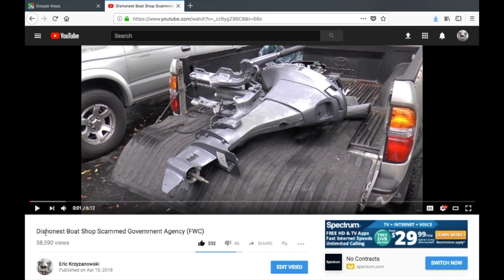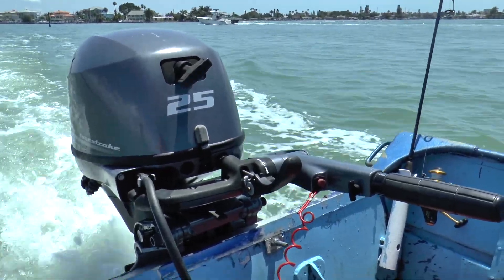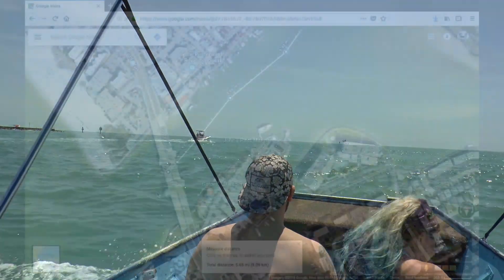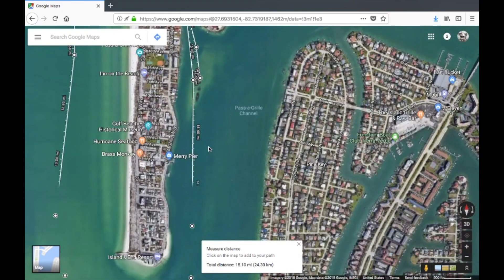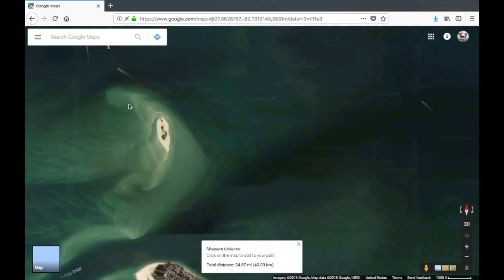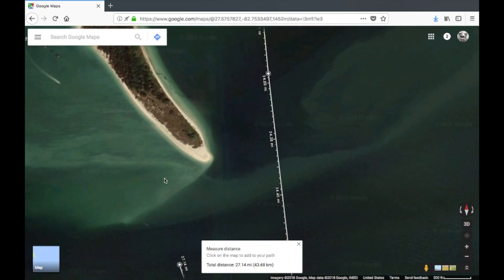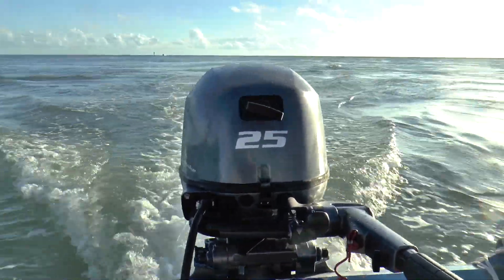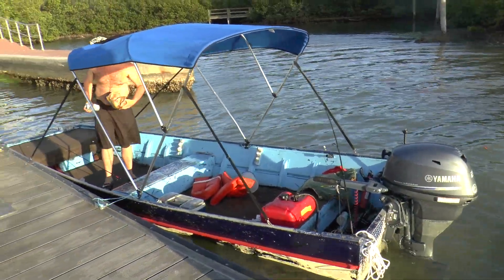Government Agency (FWC) Scammed By Mechanic (UPDATE VIDEO)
I hope that everyone will believe me now that nothing was wrong with the engine in the first place. If you have not watch the previous video please do so. I will post a link below to the video below.